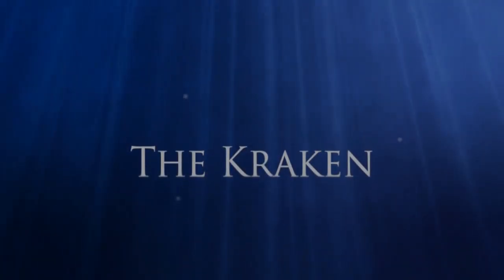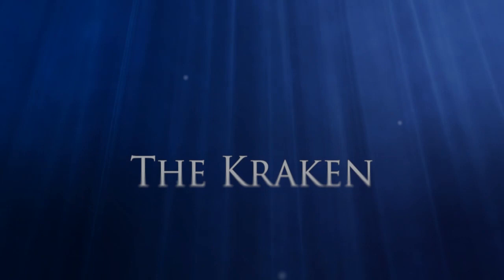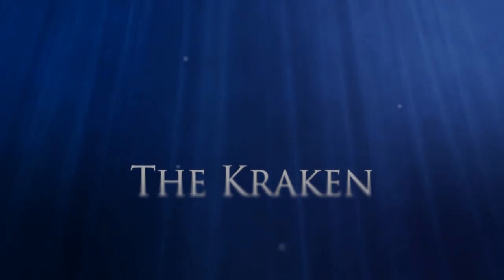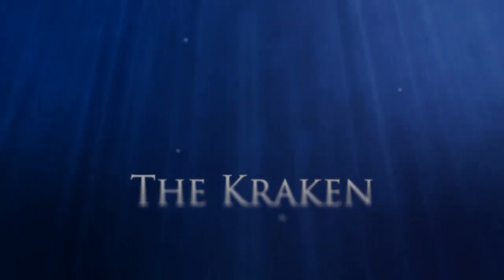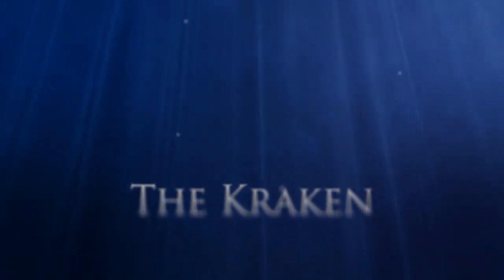The Kraken - by Lord Alfred Tennyson (Reading by Guildencrantz, Rhuze, and Dijit)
Reading by:
Guildencrantz